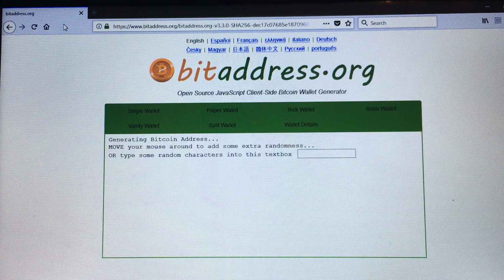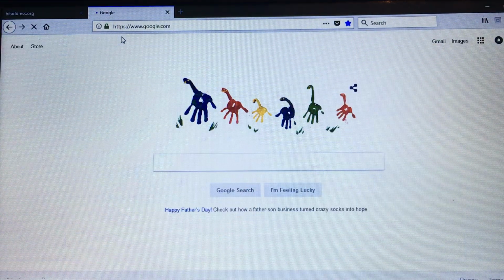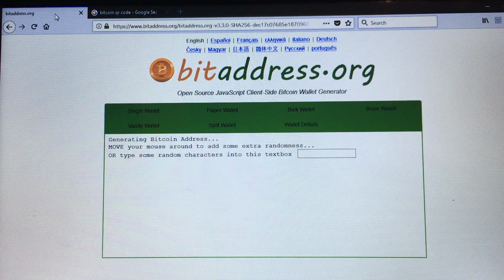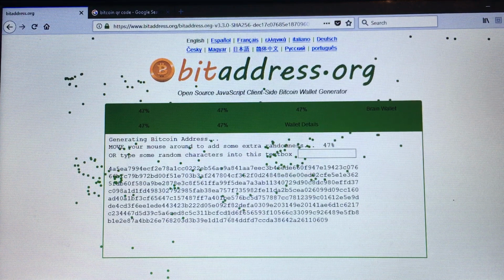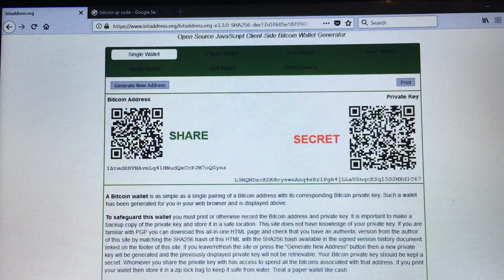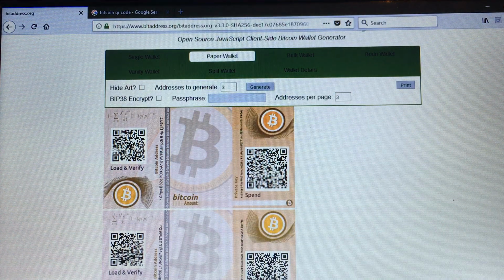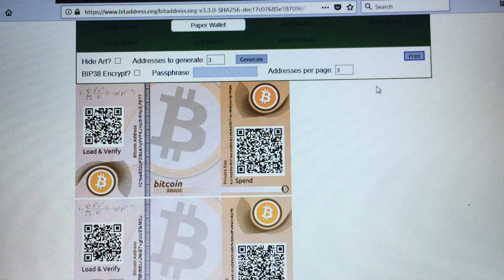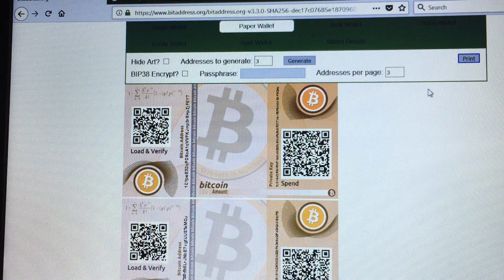Using BitAddress.org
Here is a quick video about using the website Bitaddress.org in order to make a paper wallet for offline Bitcoin storage.